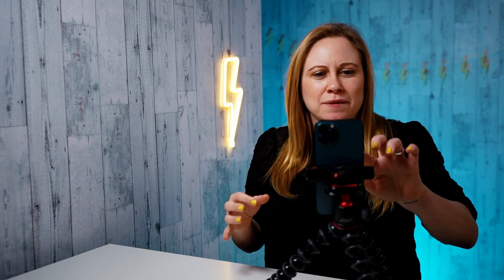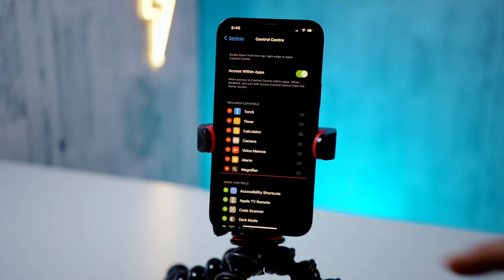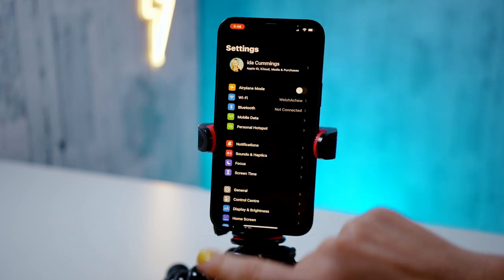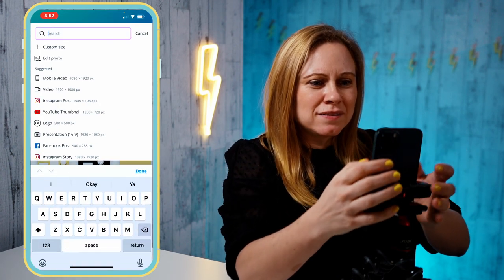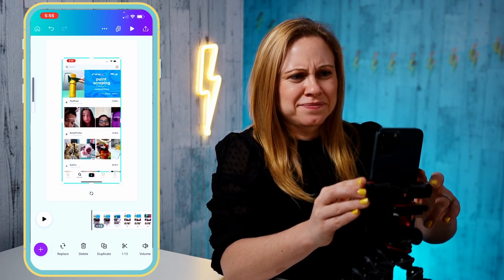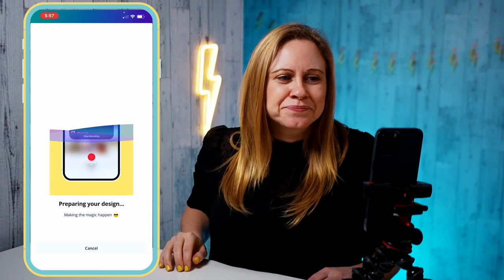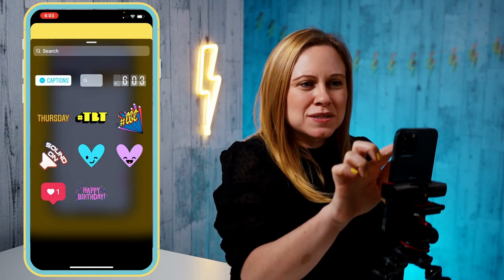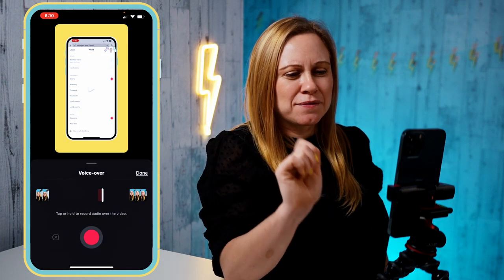How to Make an Educational REEL with Screen Recording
One of the best ways to become known as an expert in your industry is by creating educational content. In this video I will show you how to make an educational REEL with screen recording. If you're not sure how to record your screen on your phone yet, no worries. I will show you how to record your screen with or without audio, then how to add a fancy background to that recording using Canva, and finally we will add all the elements you need for your REEL to instagram so you can editing it all within the app.

0:00 Intro
0:26 How to Film an Instagram Reel Intro
1:15 How to Film a Screen Recording with Audio on an iPhone
2:55 How to Add a Screen Recording to Instagram Reels
3:44 How to Add a Phone Boarding to a Screen Recording
7:00 How to Add An Arrow to a Reels Tutorial
8:12 End